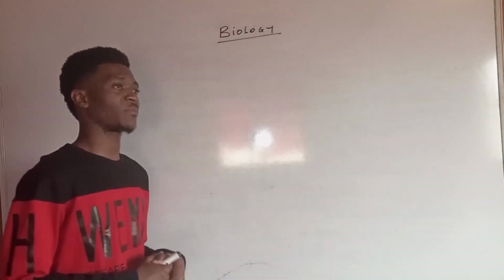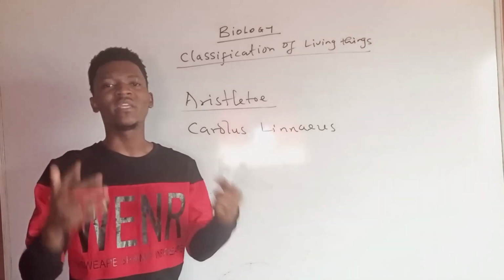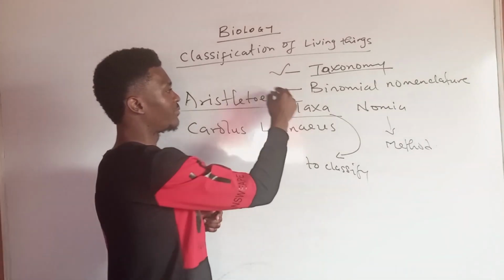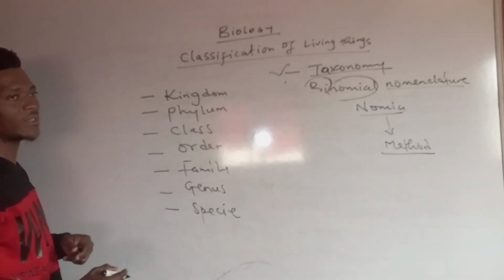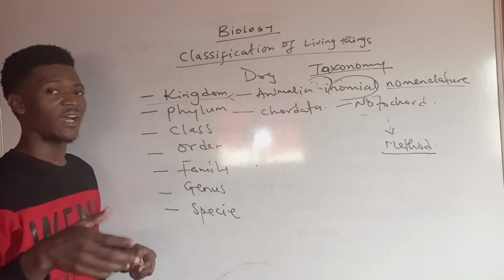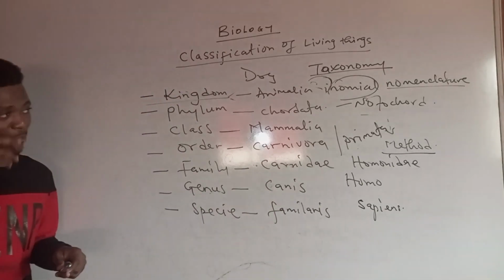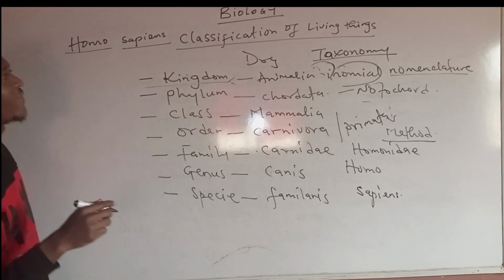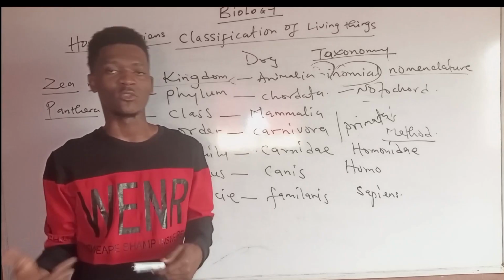Biology Class on classification of living things